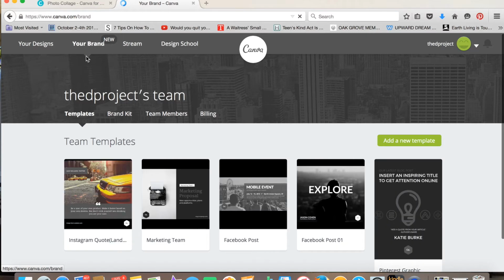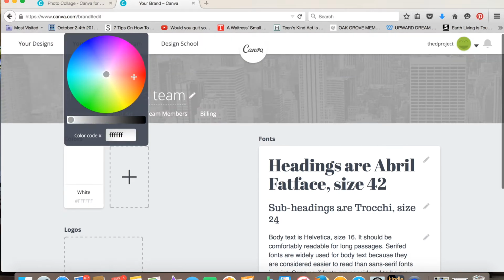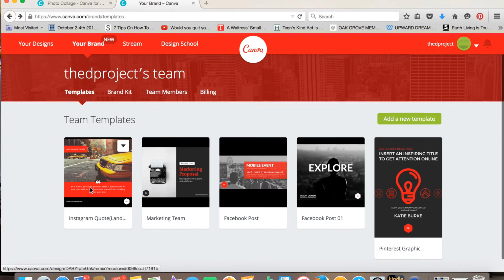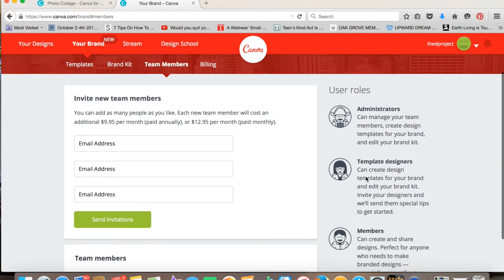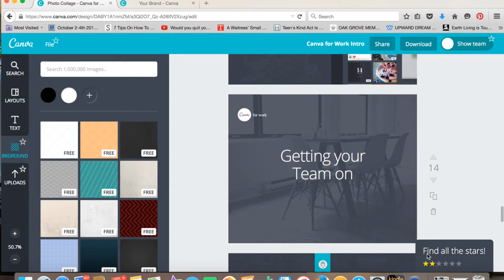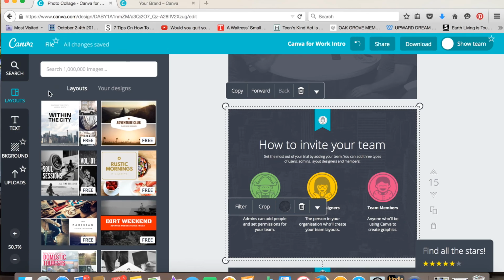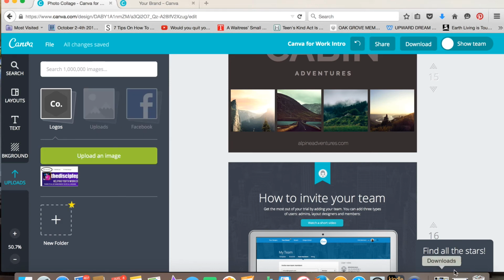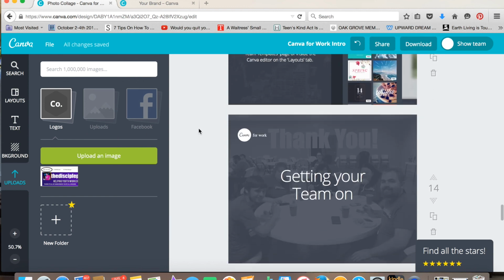How To Make Youth Ministry Logos With Canva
I had the privilege of getting early access to Canva for work from Canva.com. and it's pretty cool. It's just as good as Canva.com but some of the new features include:

Canva for Work’s key features include:

Centralize brand colors, logos and fonts.
Keep your brand guidelines up-to-date and in one place.
Enable your entire team to access and use your colors, logos and fonts in their own designs.

Save branded templates. Create templates for everything from social media graphics to presentations. This ensures consistency and empowers your social media, marketing and sales teams to create their own on-brand graphics.

Magically resize designs. Quickly resize a design into all the formats you need. Create a design once, and optimize it for different social media channels, or campaign collateral.

Organize images and assets into folders. Centralize images and assets for your team. Employees will never get stuck searching for the right logo again.

Invite your team to collaborate. Canva for Work is perfect for teams of all sizes, whether it’s one person, or a team of hundreds. It provides an internal commenting and collaboration system to improve workflow.